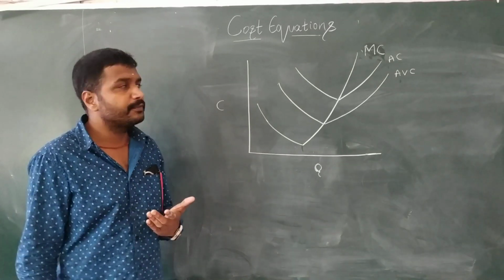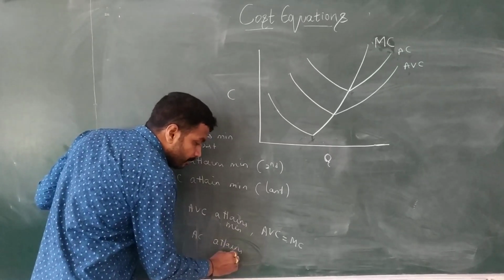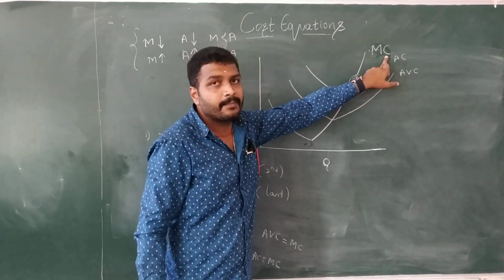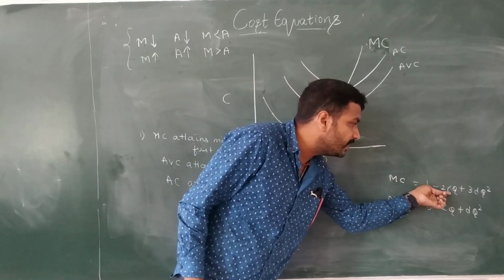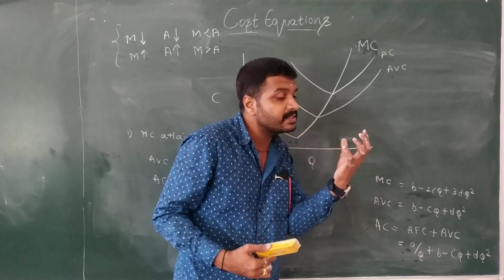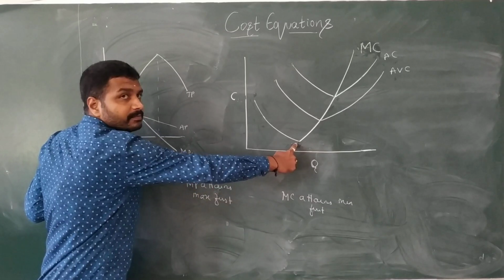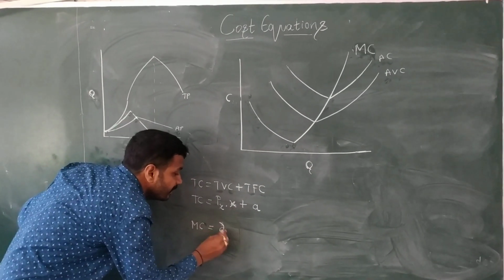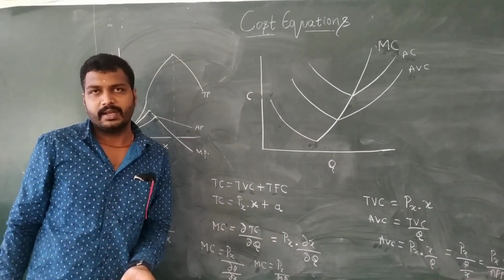Cost concepts Part-4